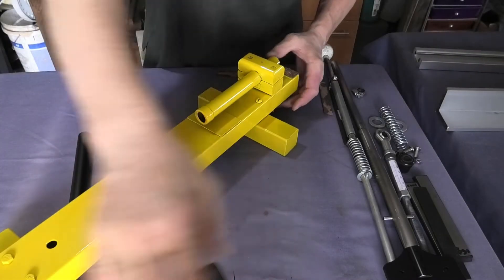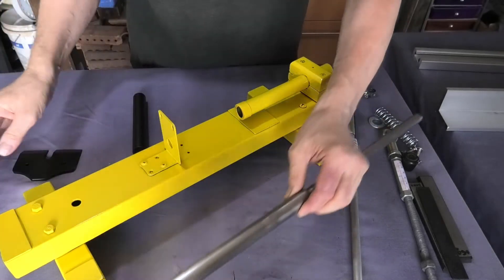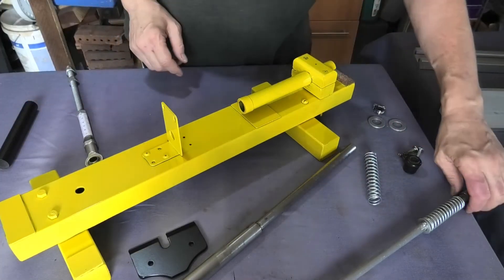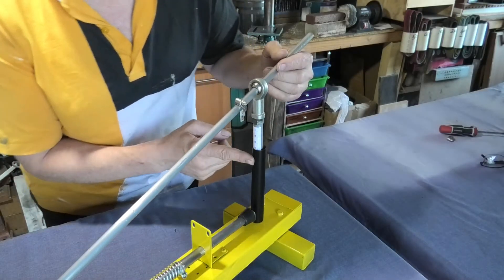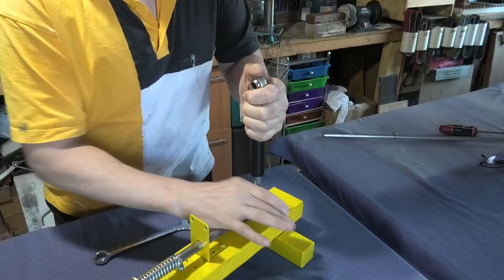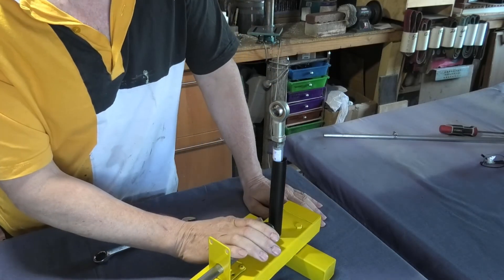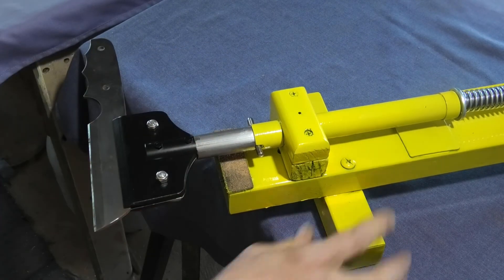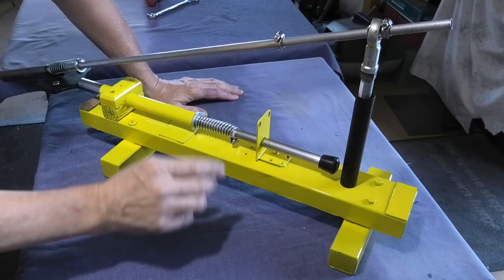Home Made Knife Sharpener - Final Update | Perth Custom Knifemaker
This is a quick video to do a final update of my Home Made Knife Sharpener. I have used this sharpener for over a year now with an old clamp mechanism which I have now updated to a new one. All I do is put it together, no manufacturing, enjoy.